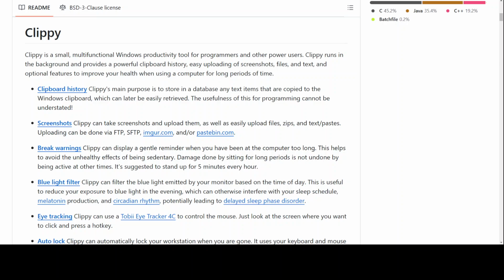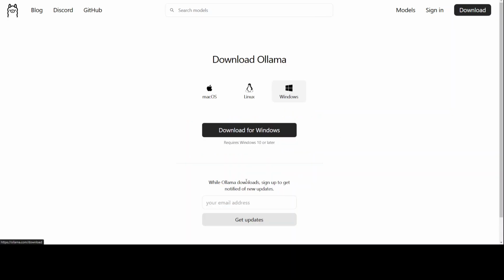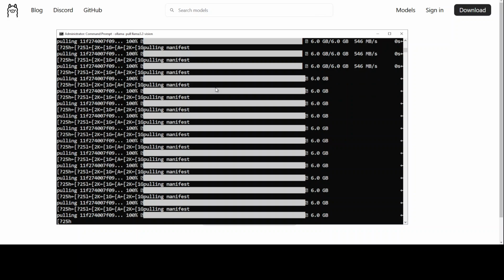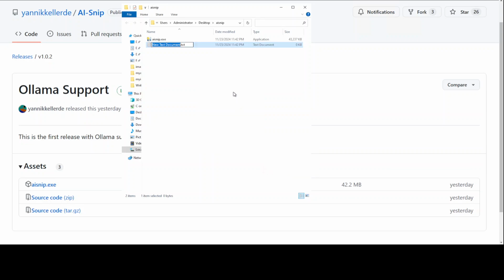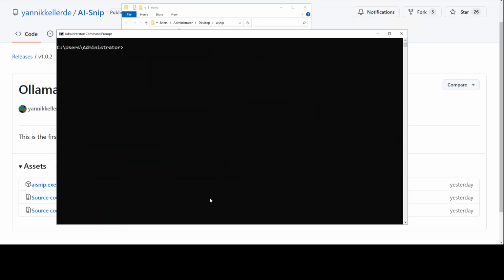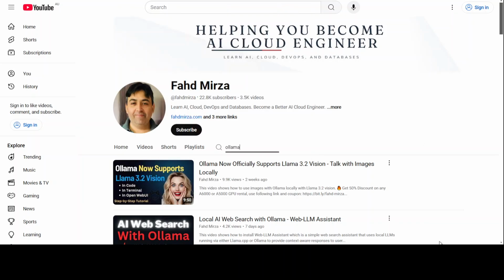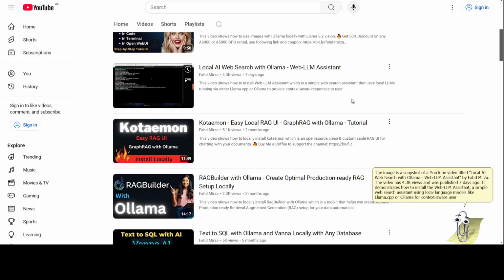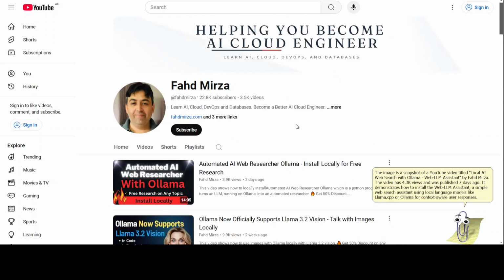Clippy AI Snip with Ollama Locally in Windows for Explaining Screenshots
This video shows how to locally install Clippy AI snap tool with Ollama to snip screen in Windows and converting it to text.